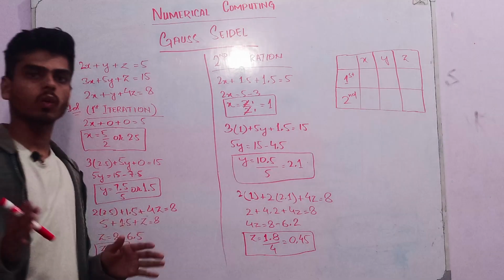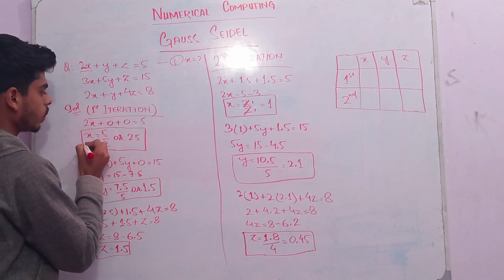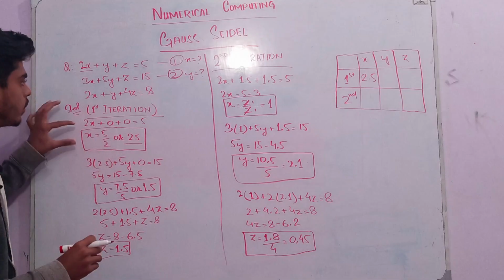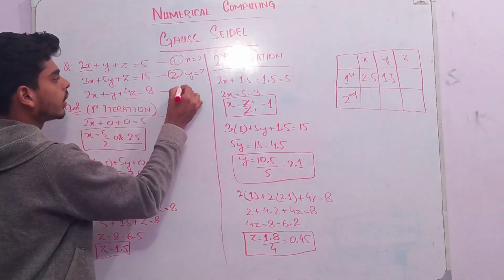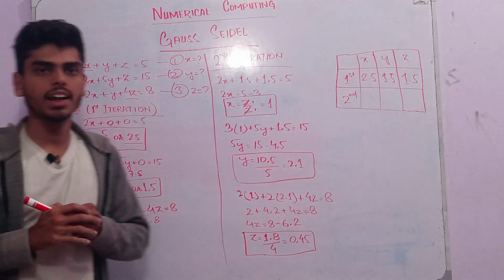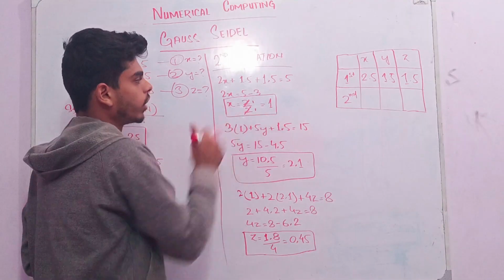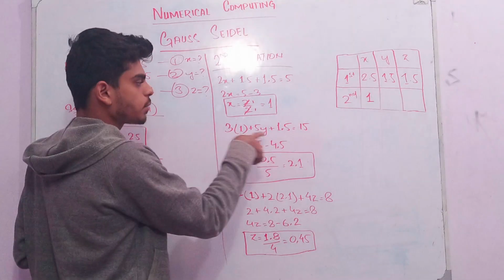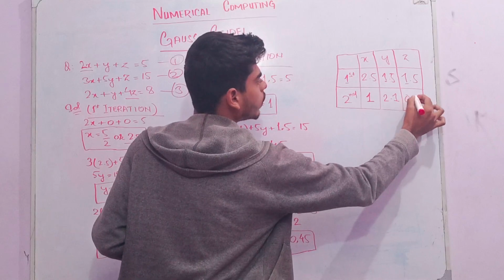Gauss Seidel Method | Example | Numerical Computing